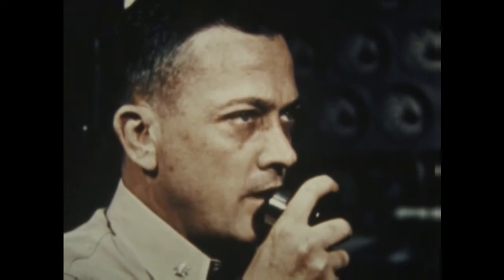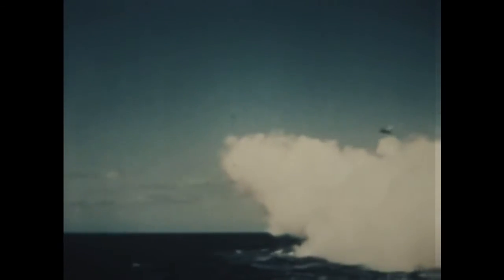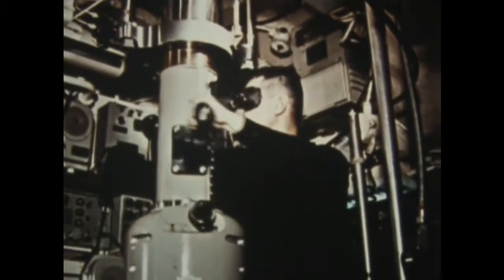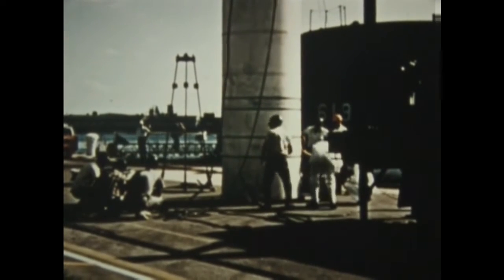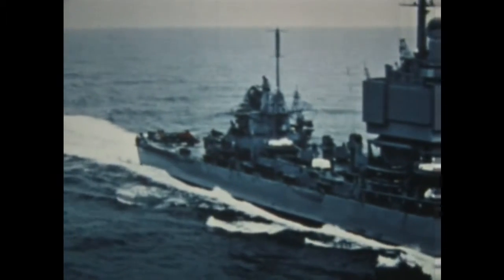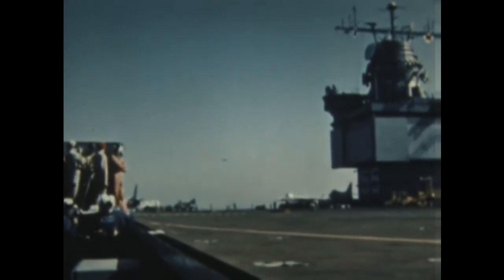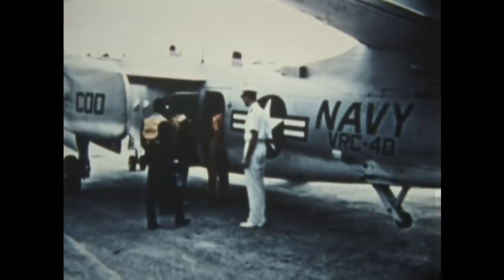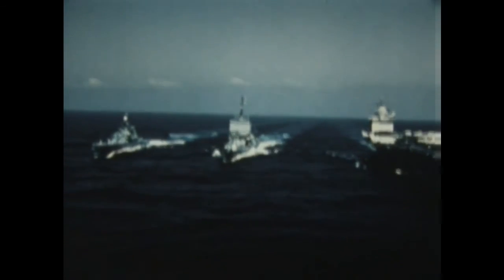The Nuclear Navy (1967) - Part 2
This 1967 Navy documentary explores the development of nuclear power in the United States Navy. Part 2 continues with successive generations of nuclear submarines and surface warships, including the around the world cruise of the all-nuclear Task Force One, in Operation Sea Orbit. Source: Naval History and Heritage Command, Photographic Section UMO-2.